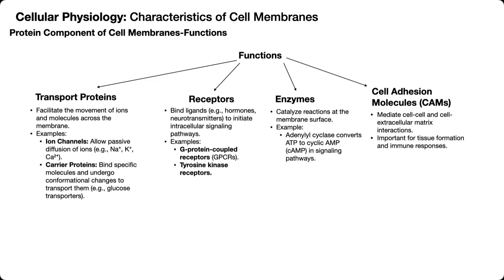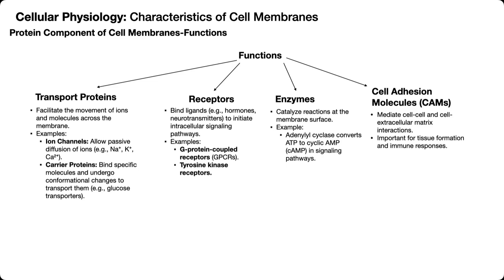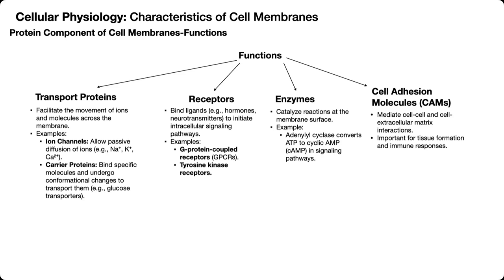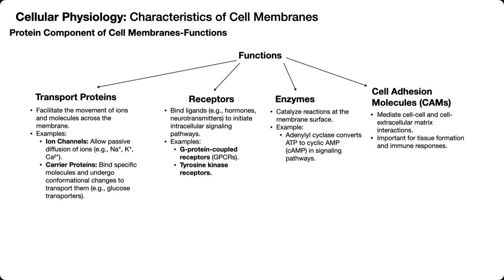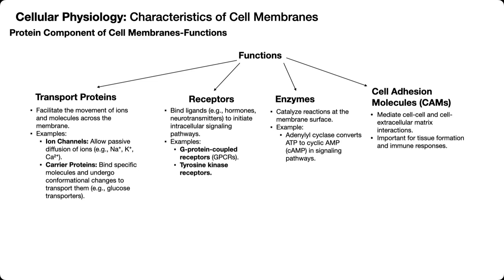Cell Proteins and Their Functions